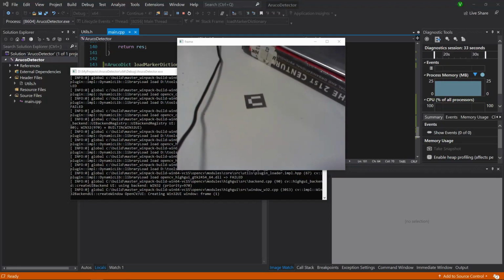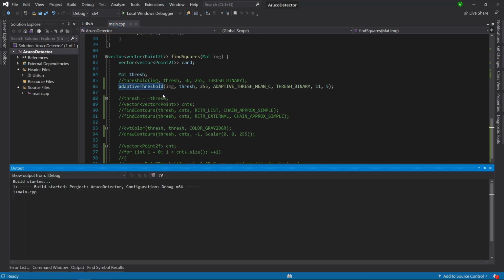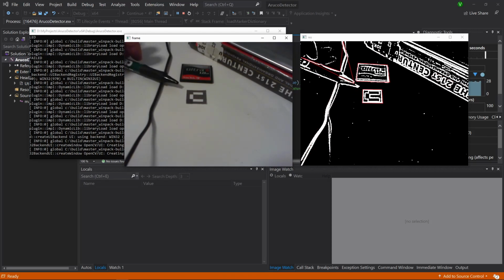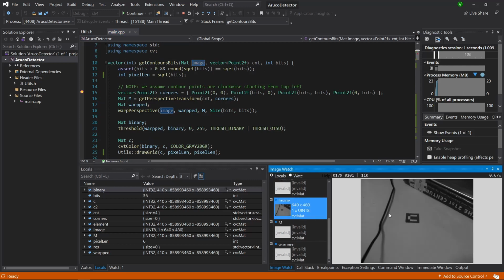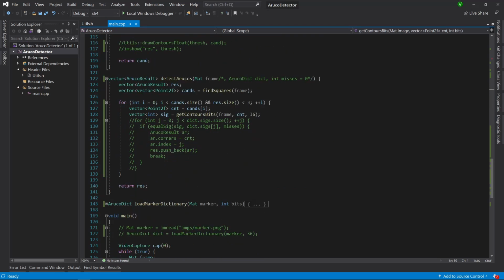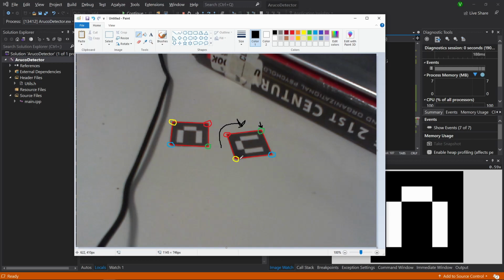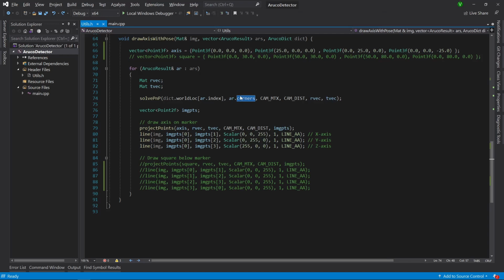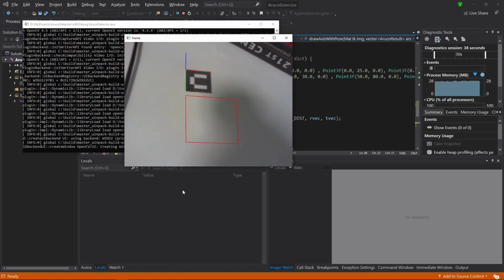Custom Aruco detection and pose estimation using OpenCV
In this video we are going to write an Aruco detector using OpenCV in C++.
This is a good practice for some basic image processing, OpenCV methods we will cover:
adaptiveThershold for image thresholding
findContours to find blobs in the image
approxPolyDP to simplify polygons
cornerSubPix to adjust polygon corners to edges
getPerspectiveTransform and warpPerspective to straighten an image